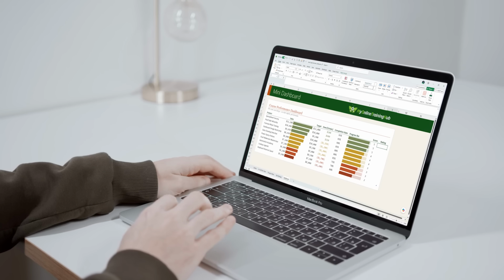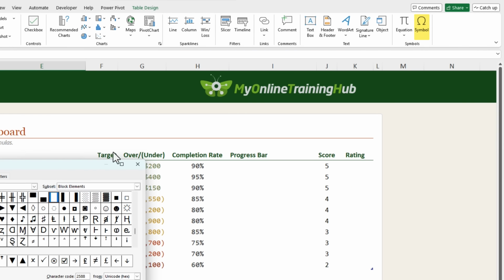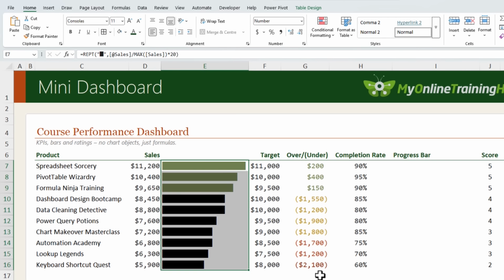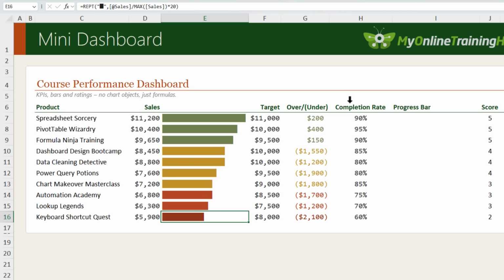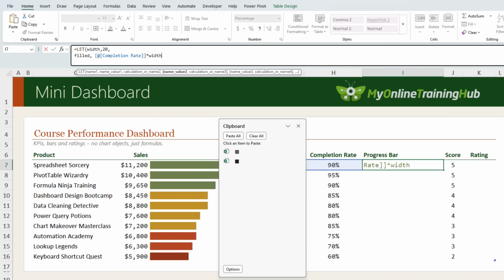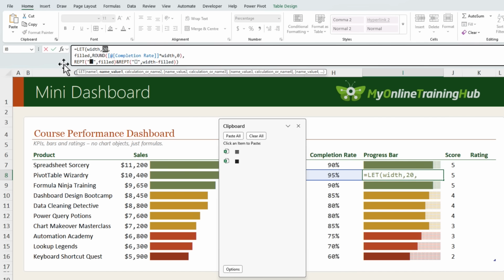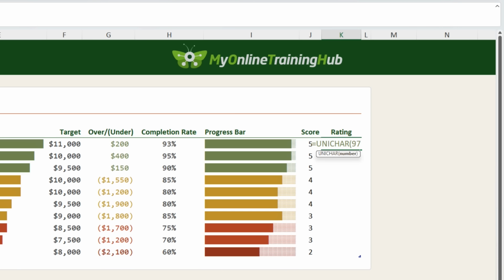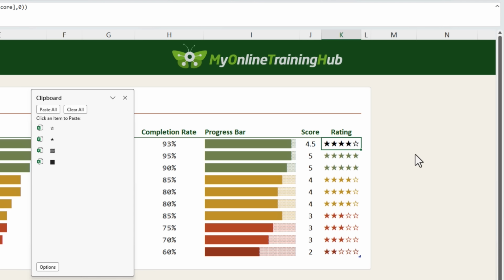Build an Excel Mini Dashboard with One Function (yes, it’s real)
Build a mini Excel dashboard with bar charts, progress bars, and star ratings inside your cells, using the REPT function and no chart objects.

⏲ TIMESTAMPS
0:00 The Excel function that builds charts inside cells
0:34 How REPT works (and the one quirk to watch for)
1:05 Build in-cell bar charts from your sales data
2:30 Color-code your bars by value automatically
4:28 Turn completion rates into clean progress bars
7:21 Why bar width controls how much detail you see
8:25 Build star ratings out of 5 for any score
10:45 If you want to build an interactive dashboard